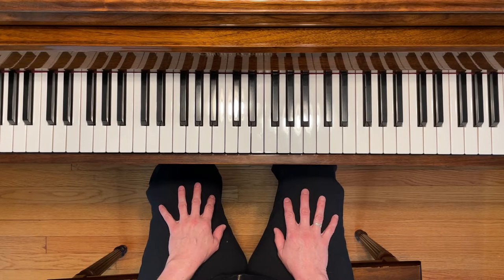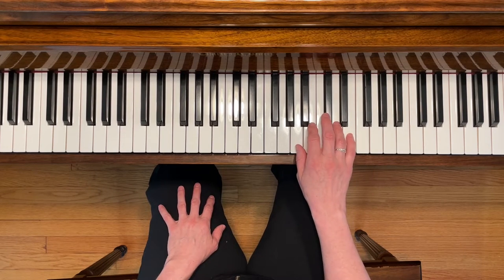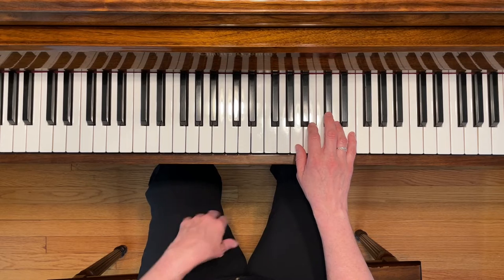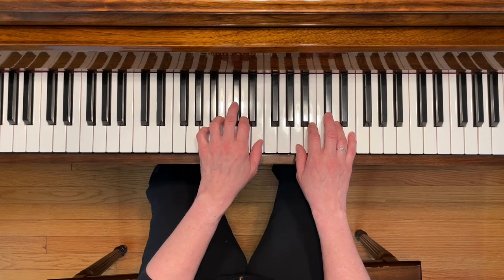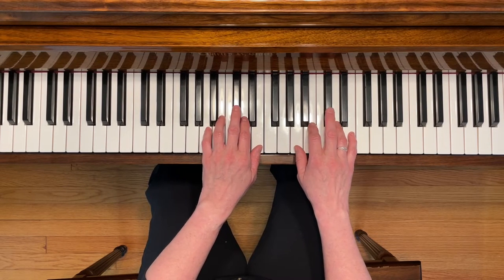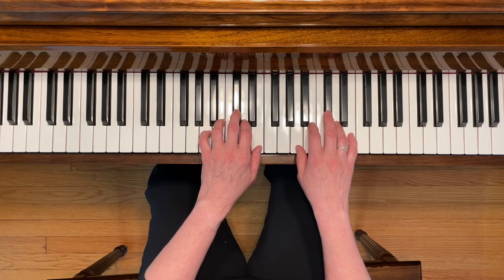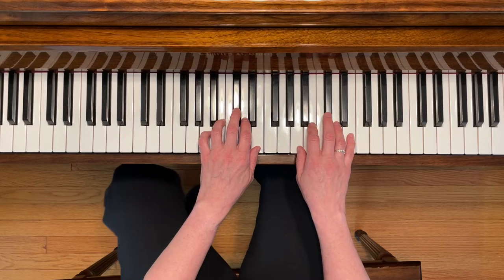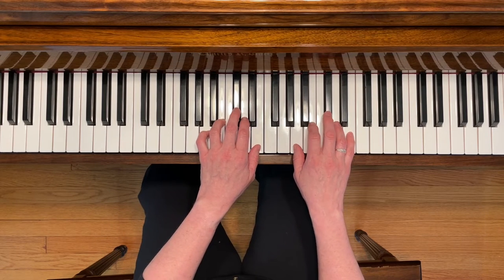New Age Sounds - Adult Piano Adventures All-In-One Piano Course Level 1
Demo of "New Age Sounds" from Adult Piano Adventures All-In-One Piano Course Level 1 by Faber & Faber, p. 120

🎶 Link to purchase the Adult Piano Adventures All-In-One Piano Course Level 1